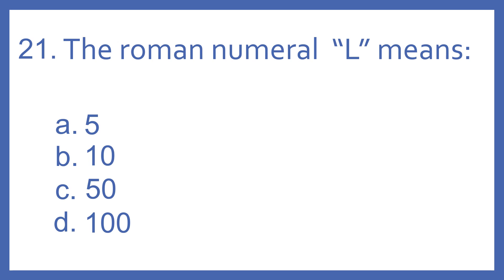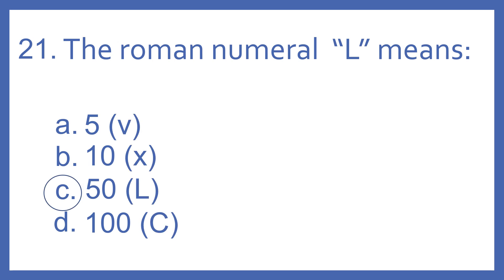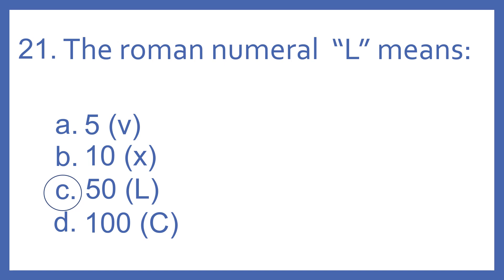Pharmacy Abbreviations and Sig Codes PTCB Test Prep Question - The roman numeral L means:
Pharmacy Abbreviations and Sig Codes PTCB Test Prep Question 21 - The roman numeral L means: Individual pharmacy sig code quiz questions from my Pharmacy Abbreviations Quiz #1 Video.